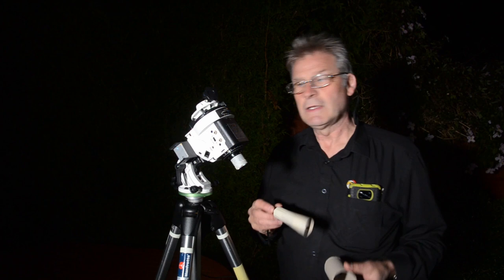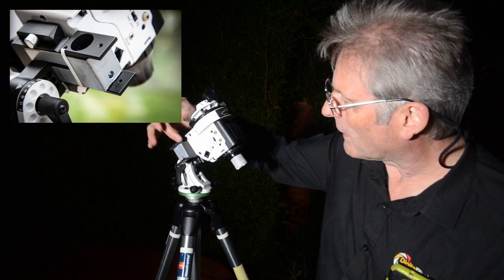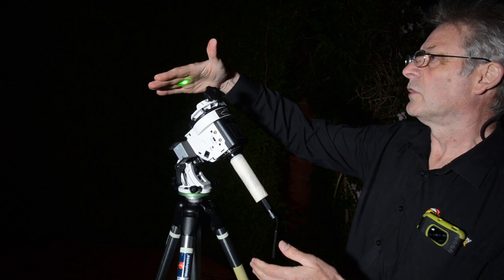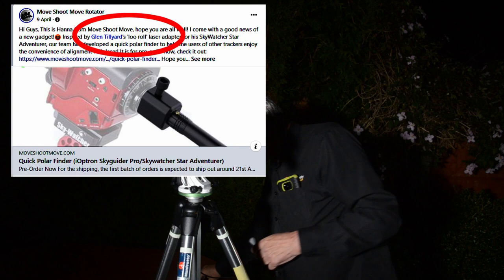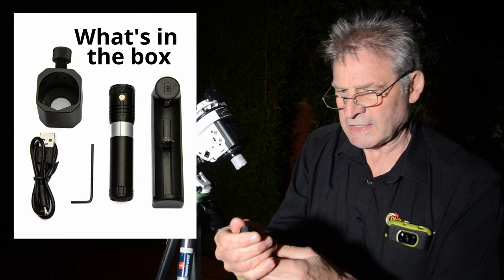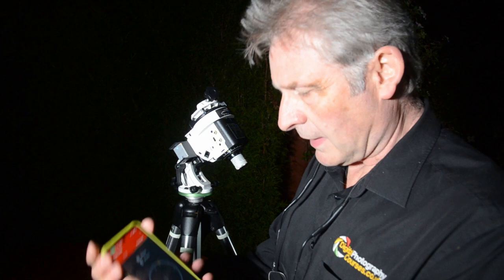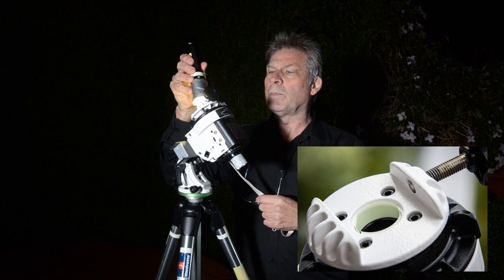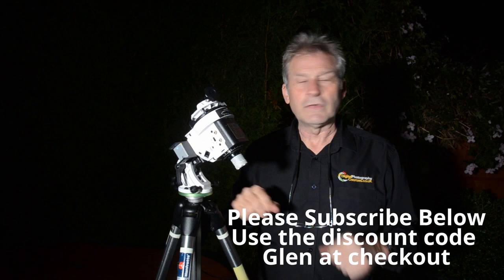MSM Sky Watcher Quick Polar Finder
This video looks at the new MSM Sky-Watcher Quick Polar Finder which I'm pleased to say was based on my Loo Roll prototype.  This simple mount fits the SW eyepiece so that you can locate Polaris in seconds just like you can with the Move Shoot Move Rotator.

PLEASE NOTE: There is also an iOptron version but it seems there are two different models and the fitting changed. Please ensure that you buy the correct version.

3m x 10mm Luminous Tape